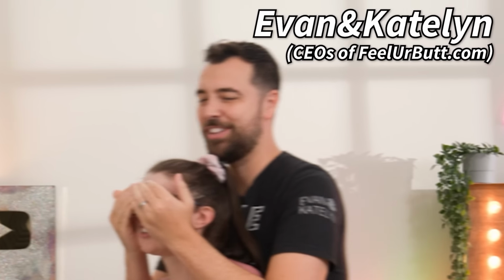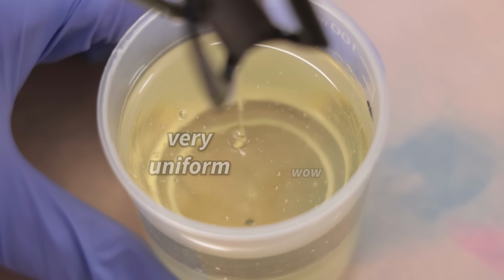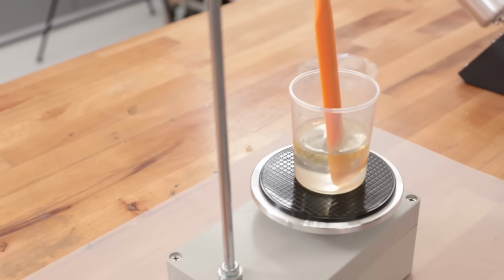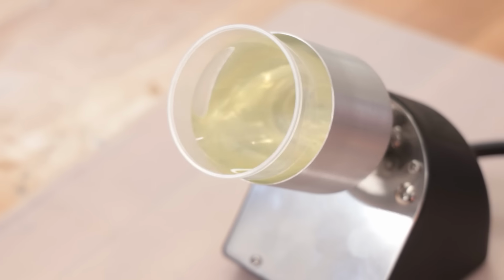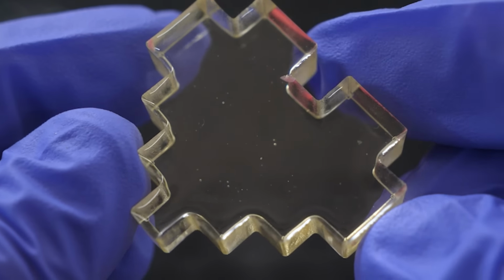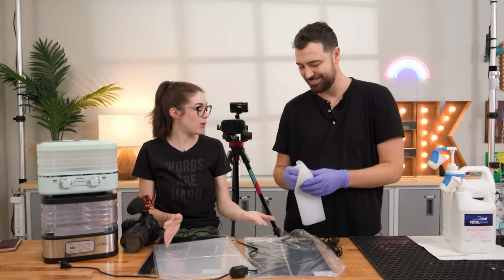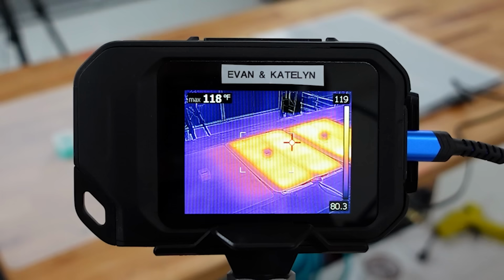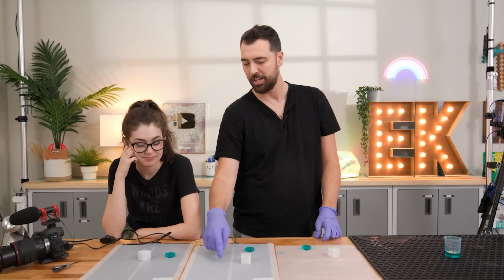Testing 5 Weird Resin Gadgets From Amazon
Evan found some crazy resin products and gadgets on Amazon so of course he had to buy some for us to test! Check out the tools we used below!

“Cement mixer”
“Mad scientist mixer”
“Screwdriver mixer”
Resin heating pad
Reptile heating pad
Silicone mat
Space helmet masks (beware sticker shock)
Mask backpack adapter

0:00 Intro
1:18 Screwdriver mixer
4:07 Mad scientist mixer
9:26 Cement mixer
12:19 Control mix
13:18 Judging mixer results
15:51 Heating pad scam?!
21:40 Heating pad results

🎼 MUSIC
Comedy Short 1 by Rafael Krux
Sneaky Detective, Smooth Criminal, by John Bartman